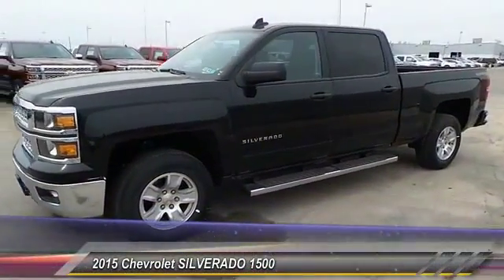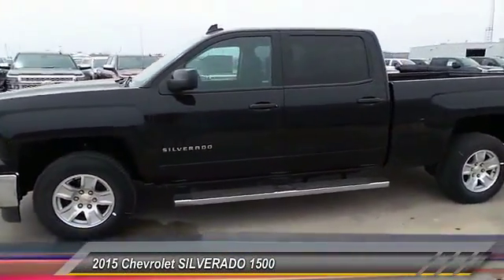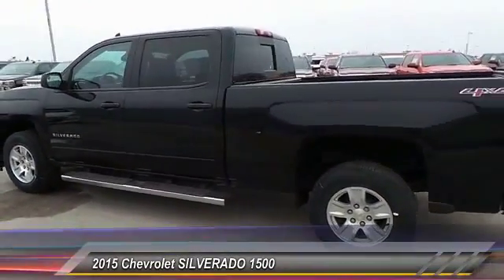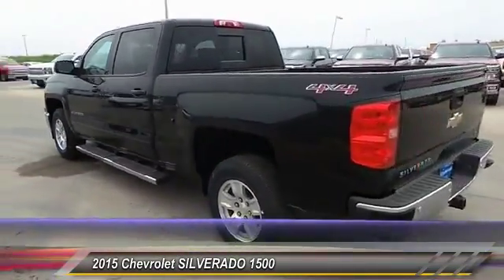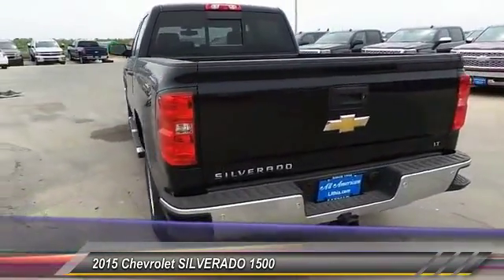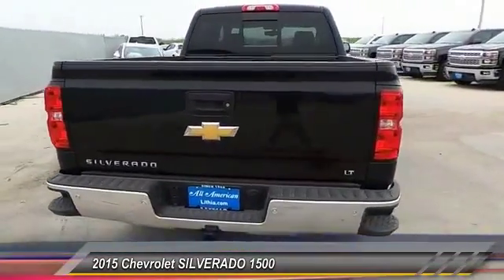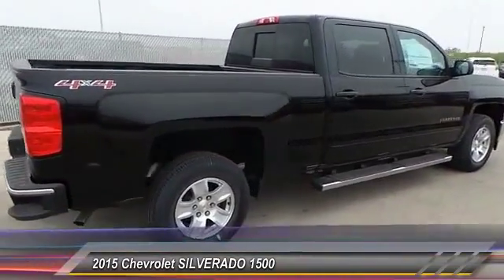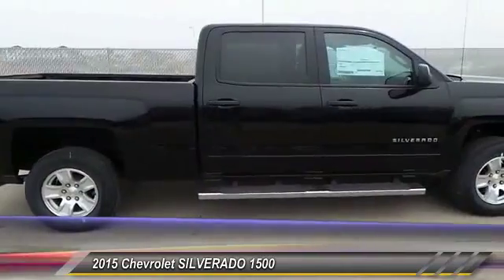1500 Odessa TX FF198477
2015 Chevrolet SILVERADO 1500

5020 N. John Ben Shepperd Parkway

Overhead Airbag, Alloy Wheels, Tow Hitch, 4x4, Onboard Communications System, CD Player, Satellite Radio, TRAILERING PACKAGE, LED LIGHTING, CARGO BOX. EPA 22 MPG Hwy/16 MPG City! LT trim, BLACK exterior and JET BLACK interior CLICK ME! KEY FEATURES INCLUDE 4x4, Satellite Radio, CD Player, Onboard Communications System, Aluminum Wheels Keyless Entry, Privacy Glass, Steering Wheel Controls, Heated Mirrors, Electronic Stability Control. OPTION PACKAGES ALL STAR EDITION includes (AG1) driver 10-way power seat adjuster with (AZ3) bench seat only, (CJ2) dual-zone climate control, (BTV) Remote Vehicle Starter system, (IO5) MyLink 8 Diagonal Color Touch Screen audio system, (UVC) Rear Vision Camera, (C49) rear-window defogger, (N37) manual tilt and telescopic steering column and (KI4) 110-volt power outlet (Includes (Z82) Trailering Package, (G80) locking differential and (T3U) fog lamps. ENGINE, 5.3L ECOTEC3 V8 WITH ACTIVE FUEL MANAGEMENT, DIRECT INJECTION AND VARIABLE VALVE TIMING includes aluminum block construction (355 hp [265 kW] @ 5600 rpm, 383 lb-ft of torque [518 Nm] @ 4100 rpm; more than 300 lb-ft of torque from 2000 to 5600 rpm), LT PLUS PACKAGE includes (UG1) Universal Home Remote, (UD7) Rear Park Assist, (JF4) power adjustable pedals, (A48) rear sliding power window, (C49) rear-window defogger, DIFFERENTIAL, HEAVY-DUTY LOCKING REAR, TRAILERING PACKAGE includes trailer hitch, 7-pin and 4-pin connectors, REMOTE VEHICLE STARTER SYSTEM Includes (UTJ) Theft-deterrent system.), SEAT ADJUSTER, DRIVER 10-WAY POWER, TRAILER BRAKE CONTROLLER, INTEGRATED, REAR VISION CAMERA WITH DYNAMIC GUIDE LINES, LED LIGHTING, CARGO BOX with switch on center switch bank, 1LT PREFERRED EQUIPMENT GROUP includes standard equipment, SEATS Inside Horsepower calculations based on trim engine configuration. Fuel economy calculations based on original manufacturer data for trim engine configuration. Please confirm the accuracy of the included equi